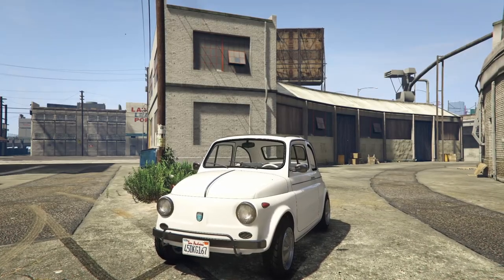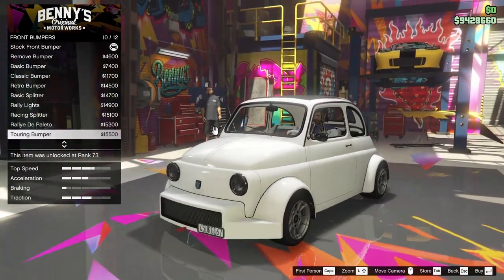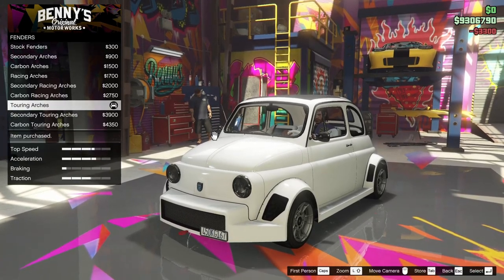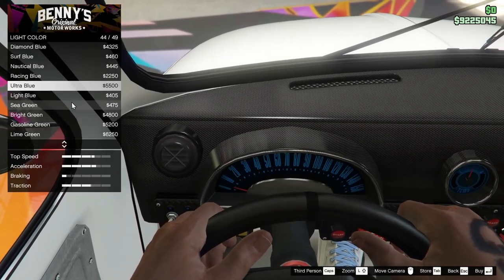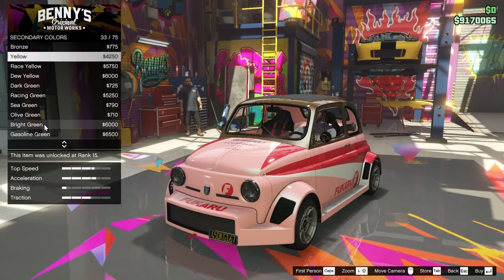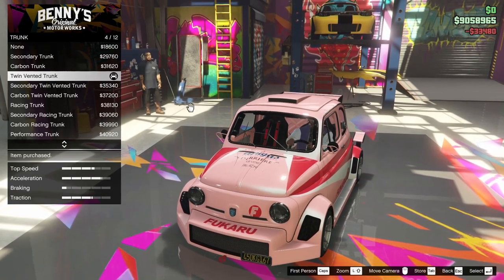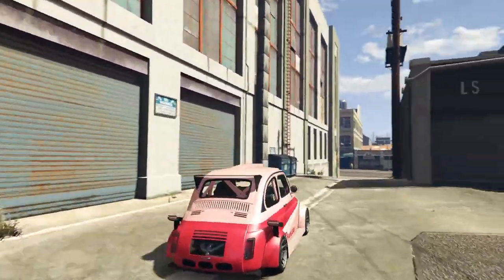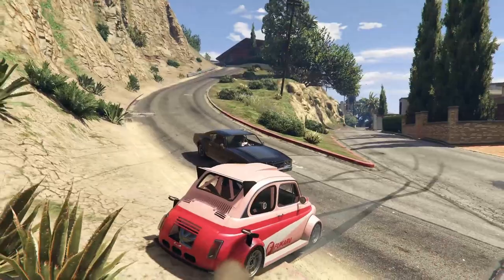Grotti Brioso 300 Widebody Customization & Review | GTA Online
Today I customize the Grotti Brioso 300 Widebody in GTA Online!